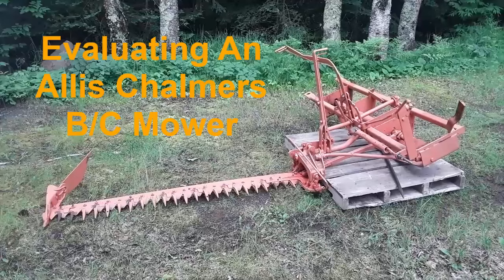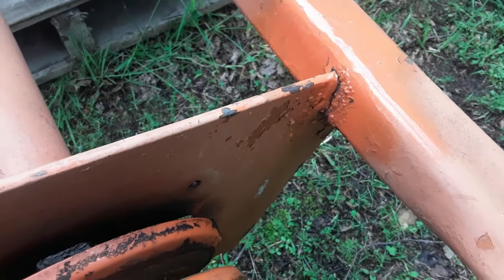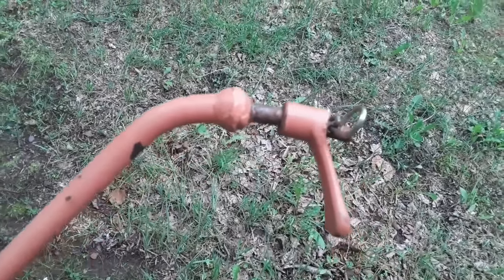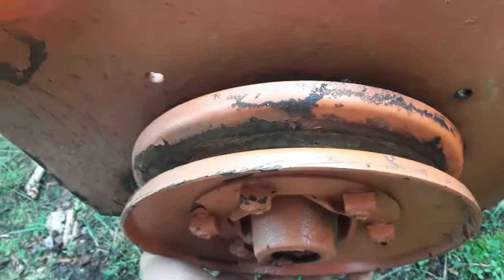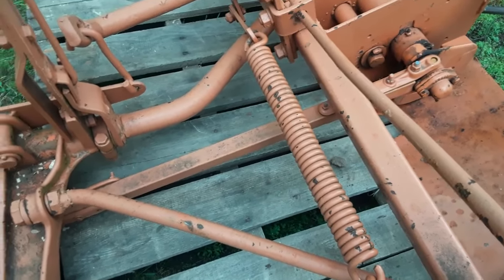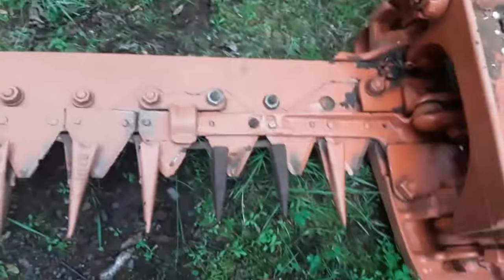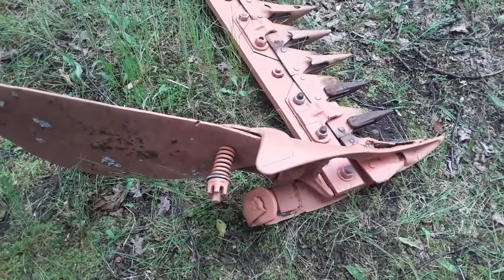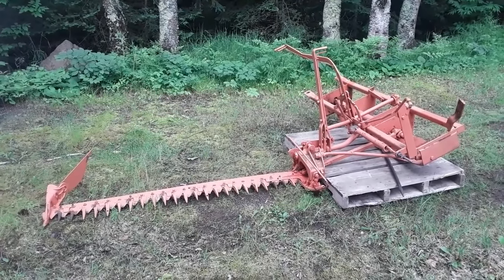Allis Chalmers B/C Side-Mount Mower Evaluation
I recently acquired an Allis Chalmers B/C side mount sickle mower. In this video I evaluate what needs to be done to bring it up to operational condition.